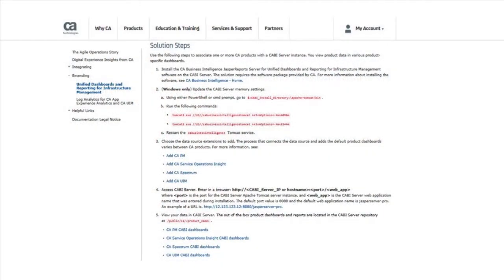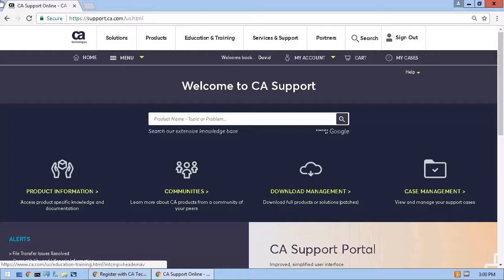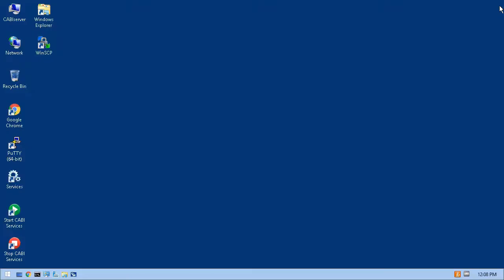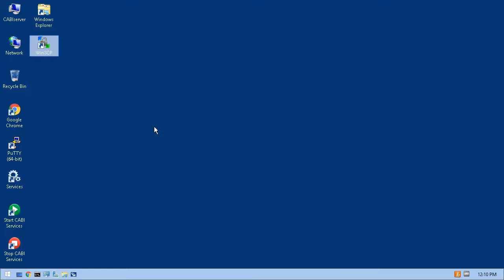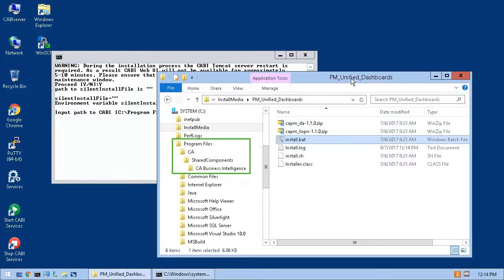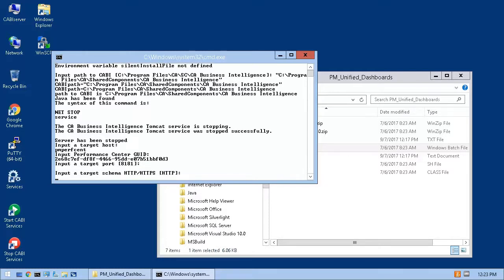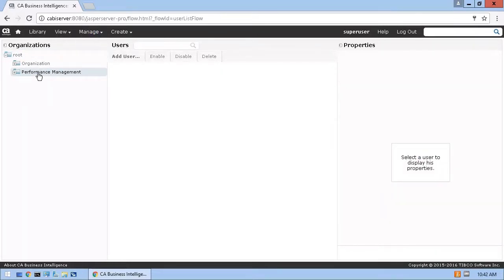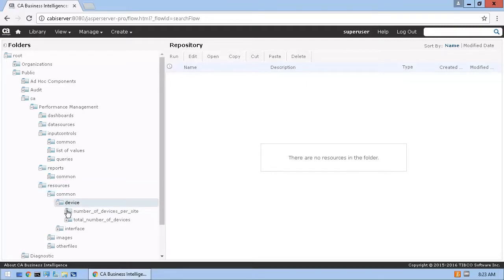Integrate CA PM with CABI JasperReports Server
Learn how to integrate CA PM with CABI JasperReports Server.  Product Documentation